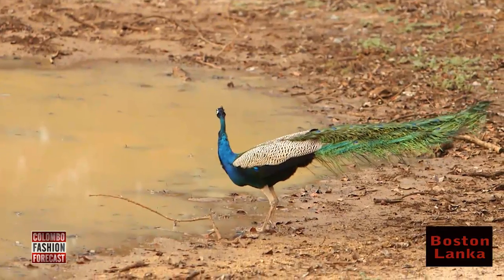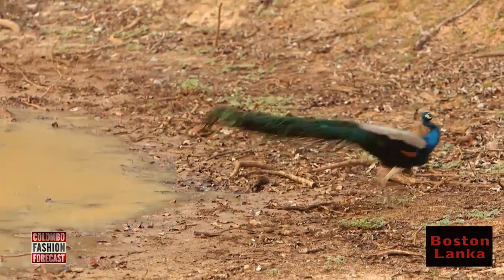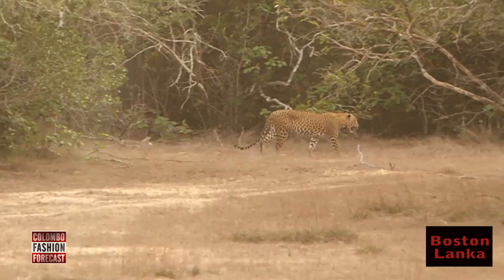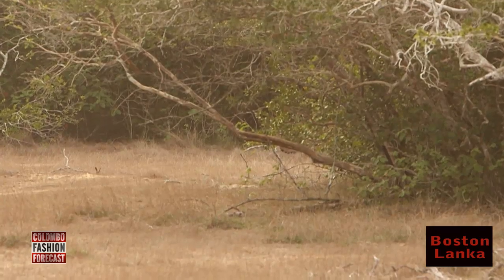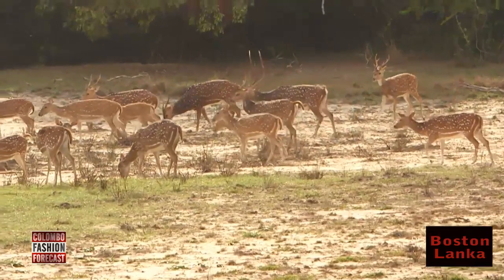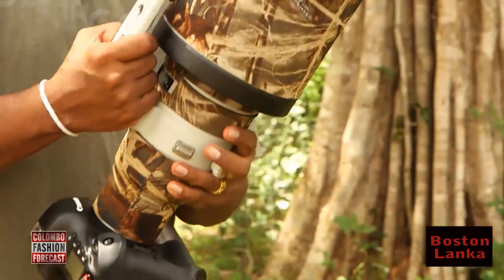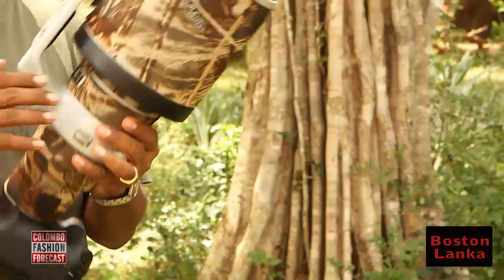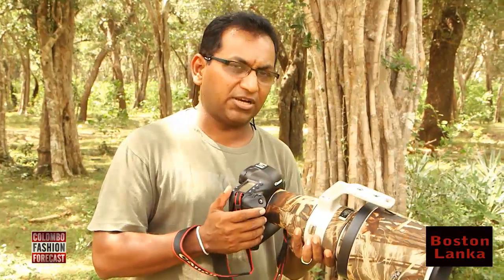Colombo Fashion Forecast: Episode 17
Boston Lanka Presentation